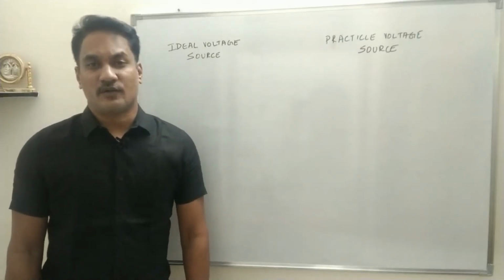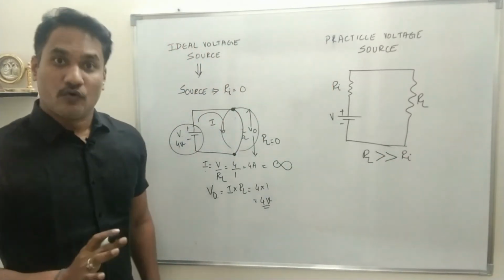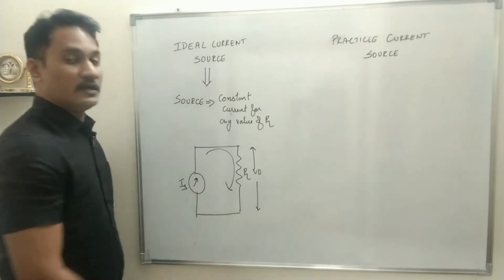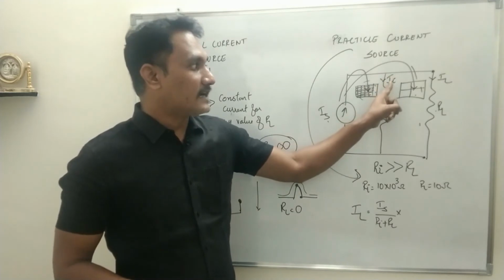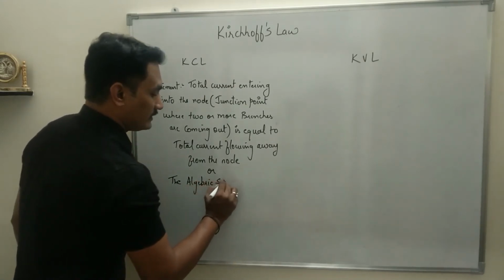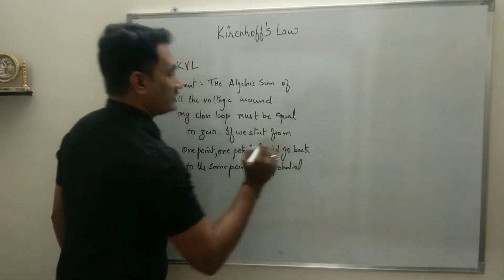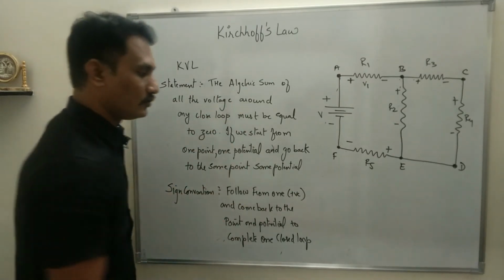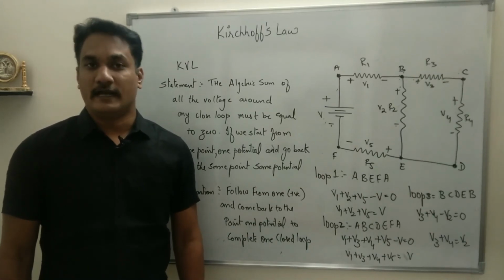Sources , KCL and KVL